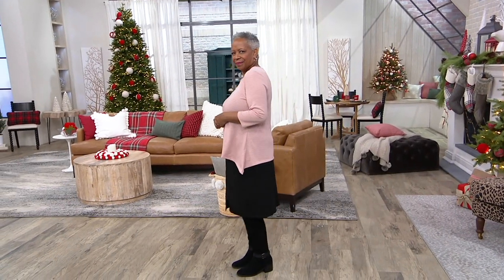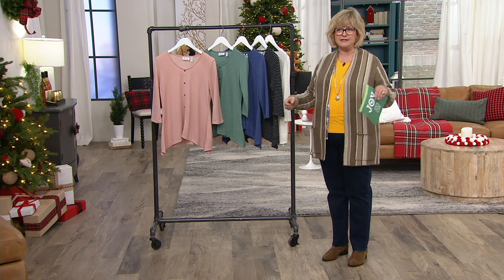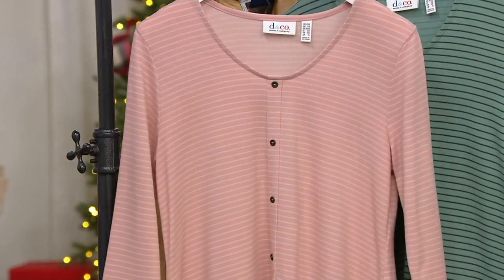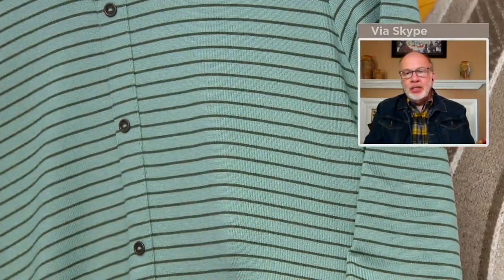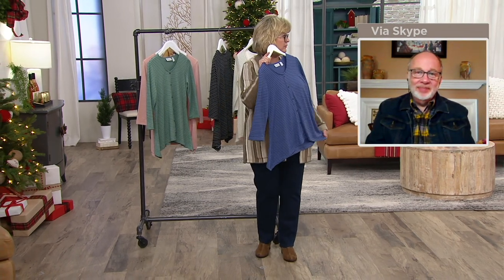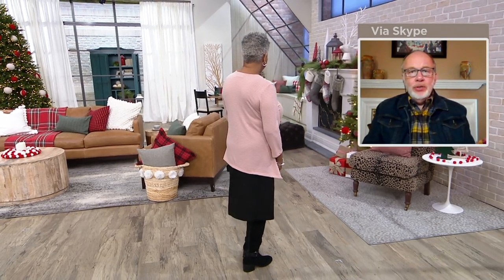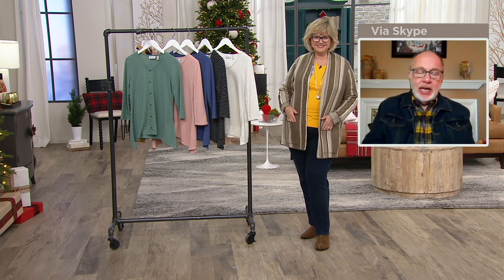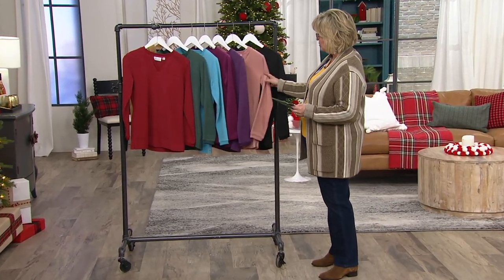Denim & Co. Striped Heavenly Jersey 3/4-Sleeve Top on QVC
Denim & Co. Striped Heavenly Jersey 3/4-Sleeve Top

Made from cozy jersey knit fabric and covered in stylish stripes, you'll be wearing this top on repeat. From Denim & Co.&reg; Fashions.